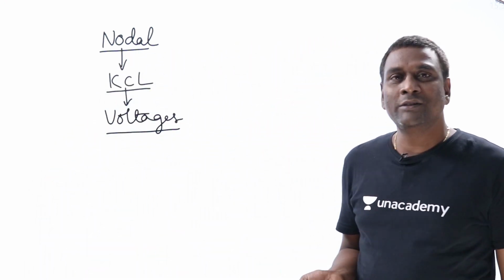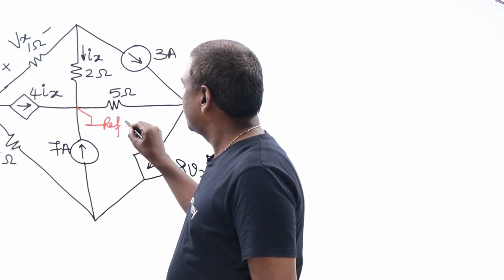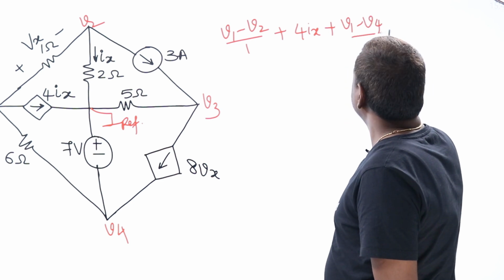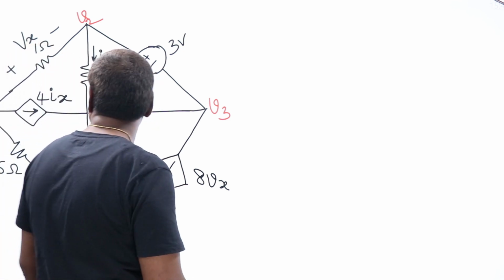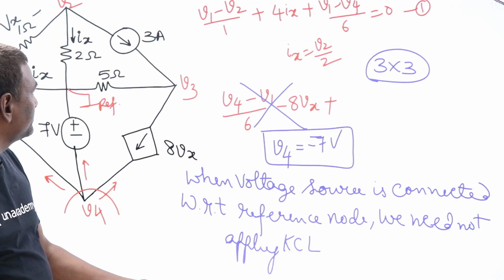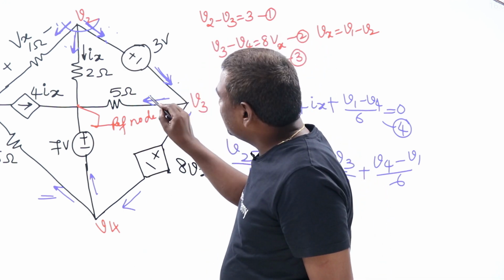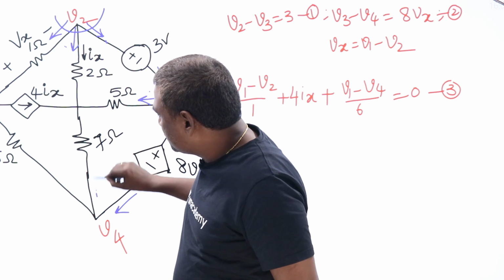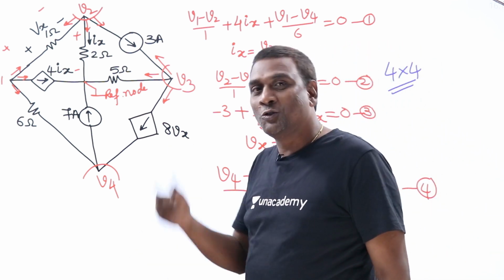Nodal with Single Problem | Network Analysis | GATE & ESE | KN Rao Sir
In this session, KN Rao will be discussing Nodal with Single Problem from Network Analysis. Watch the entire video to learn more about Nodal with Single Problem which will help you crack GATE & ESE Exams. Let’s Crack It!

KN Rao Sir and other Top Educators take classes on Unacademy App.

Unacademy Subscription Benefits:
1. Learn from your favourite Educator
2. Dedicated DOUBT sessions
3. One Subscription, Unlimited Access
4. Real-time interaction with Educators
5. You can ask doubts in the live class
6. Limited students
7. Download the videos & watch them offline.

Get the GATE & ESE Iconic Advantage:
1. Personal Coach
2. Study Planner & Bi-weekly Reviews
3. Dedicated Doubt Clearing Space
4. Personalized Test Analysis
5. Study Booster Sessions
6. Preparatory Study Material
7. All the Unacademy Subscription Benefits

New Batches:
1. Evolve for GATE 2022 (ECE) - Batch E
2. Ascend for GATE 2023 (ECE) - Batch E